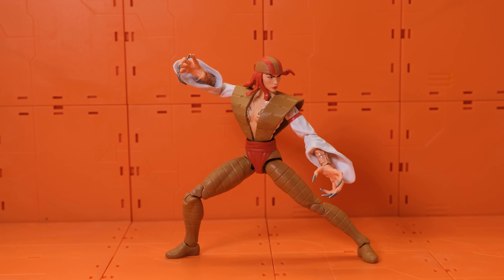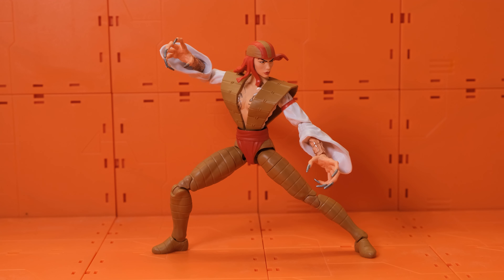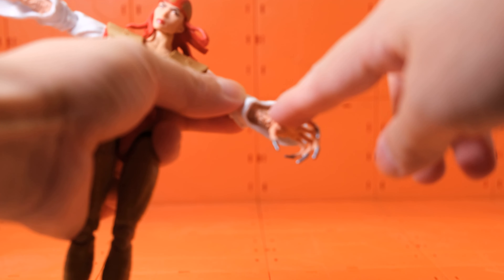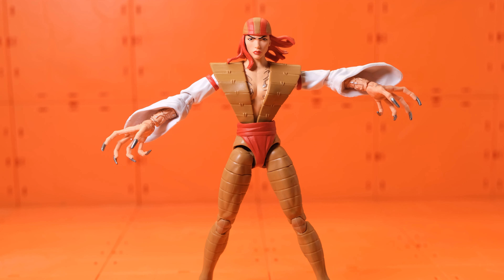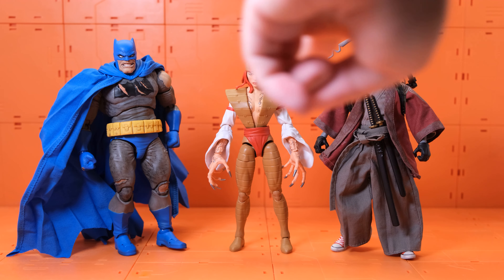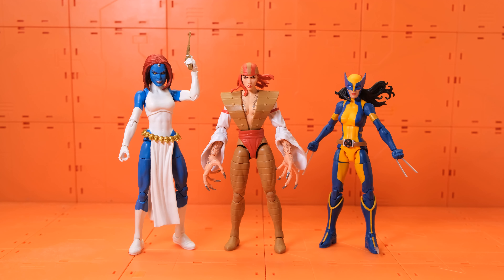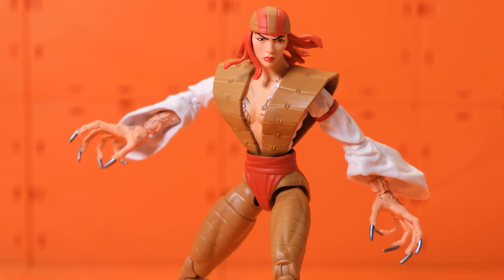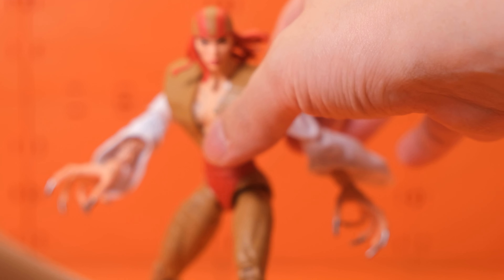Marvel Legends Lady Deathstrike (Super Villains Wave)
Enjoy my review on the Marvel Legends Supervillians wave the Lady Deathstrike!

Kidult who lives in Hong Kong.

If you like my videos, thumbs up!
Your views are truly a great support to me.